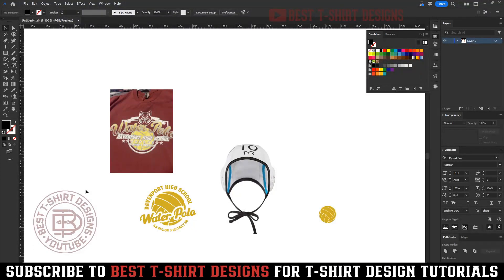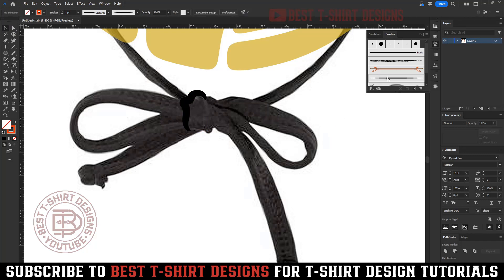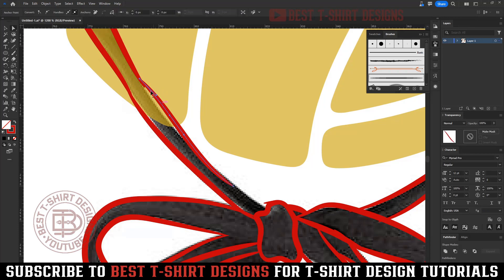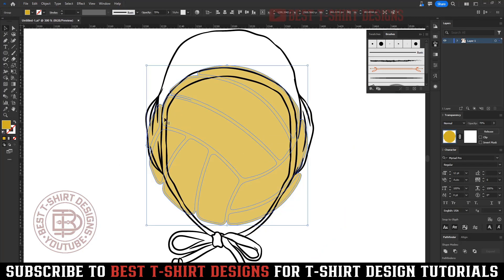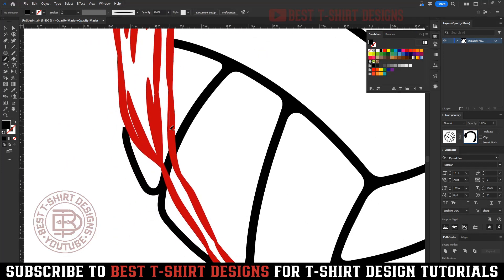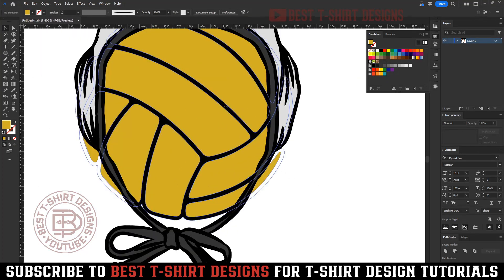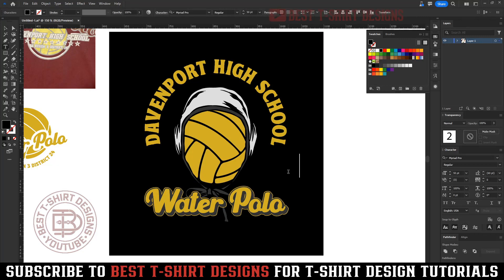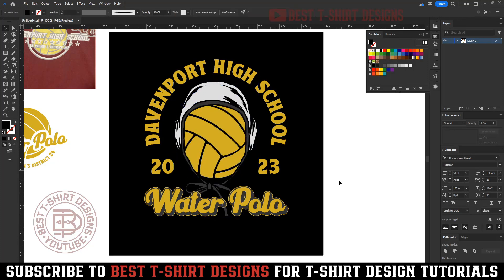FIVERR TUTORIAL | EP: 5 | HOW TO DESIGN FOR FIVERR CLIENTS | FREELANCING TIPS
my FB group for practice and sharing your work.